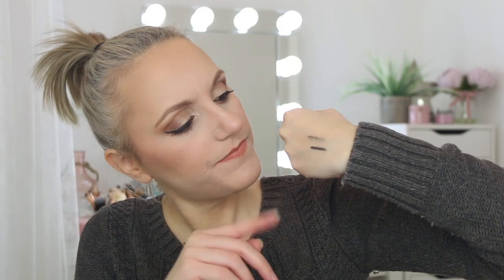Smudgeproof Waterproof Eyeliner???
Can it be true? A smudge-proof AND waterproof Eyeliner? I'll put this liner through it's paces to see how it performs.

PRODUCTS USED
Wunder2 Superstay Liner (Glitter Black)